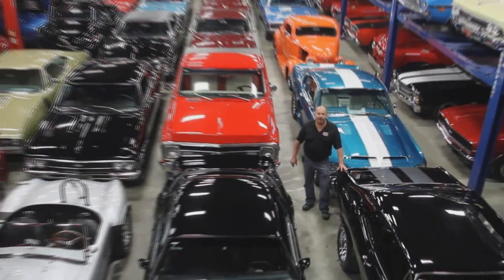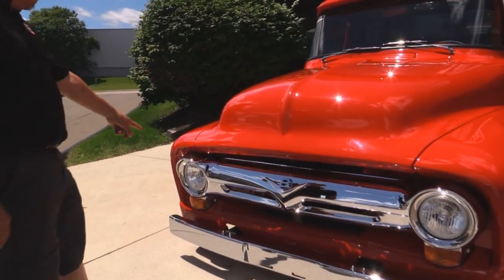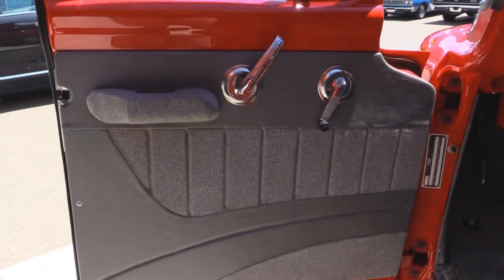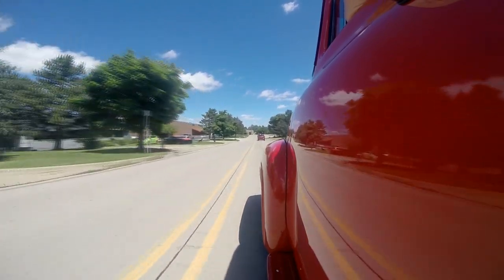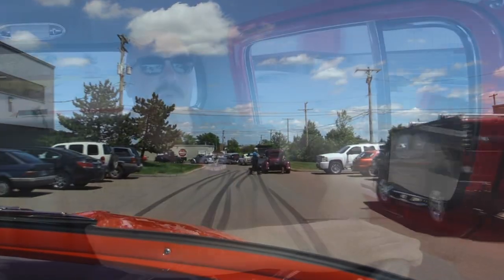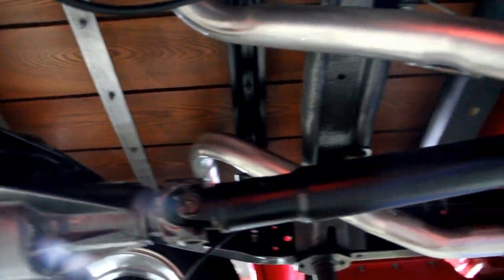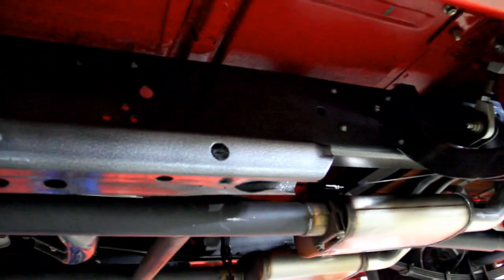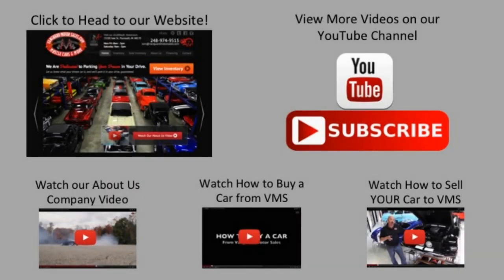1956 Ford Pickup For Sale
1956 Ford F100 Pickup

VIN F10D6R18545

This gorgeous, one of a kind pickup is all new!

Mechanics
355ci Small Block Chevy Engine
671 Supercharger
10 Bolt Posi-Traction Rear End with 3.73:1 Gear Ratio
Power Steering
Power Front Disc Brakes, Rear Drum
Dual Demon 4bbl Carbs
MSD Distributor
Headers
Dual Exhaust with Magnaflow Mufflers
Billet Specialties Pulleys
Nice Radiator with Electric Fan
Chrome Alternator
Chrome Master Cylinder and Power Booster
Desert Cooler Radiator with Trans Cooler
Steel Braided Fuel Lines
Parking Brake
Rear Leaf Springs
GM A Body Front Suspension
QA-1 Shocks Up Front
New Rear Mounted Custom Fuel Tank

Body
2009 Toyota “Absolutely Red” Paint
New Steel Fenders, Steel Running Boards and Tailgate
Tilt Forward Hood
New California Doors
New Chrome Grill
New Chrome Bumper
New Style Headlights
New Bruce Horkey Wood Bed Kit
Blue Dot Tail Lights
Powder Coated Frame
Boxed Frame
Floorboards of Cab are in Great Shape
Billet Specialties Wheels
BF Goodrich Tires – 225/70/15 Front, 285/60/16 Rear

Interior
Custom Gray Interior
Wise Guys Bench Seat
AutoMeter Gauges
Tilt Steering Column
Column Shift
Eclipse CD Stereo with Amp and Sub
Billet Steering Wheel
Headliner Upholstered to Match
Nice Carpet with Mats
Custom Dash